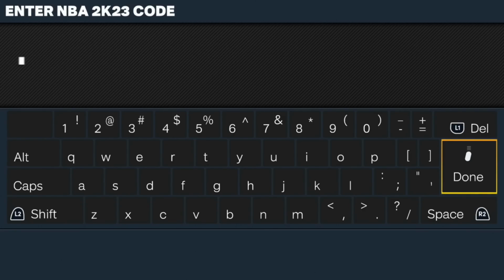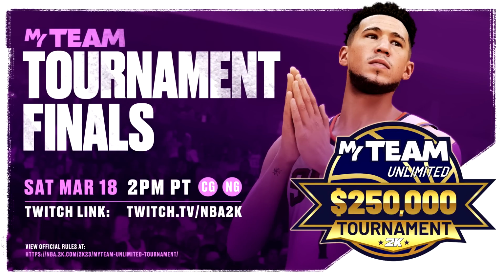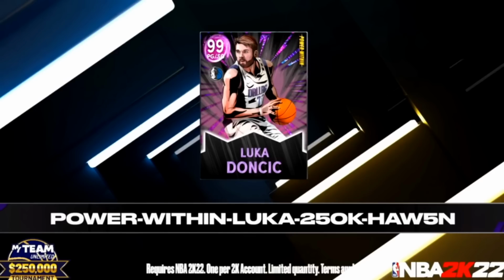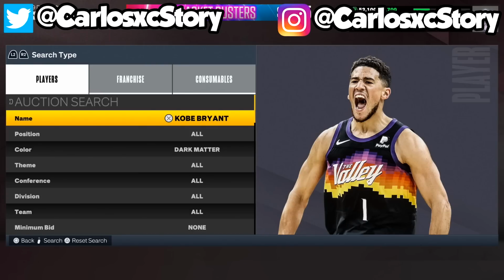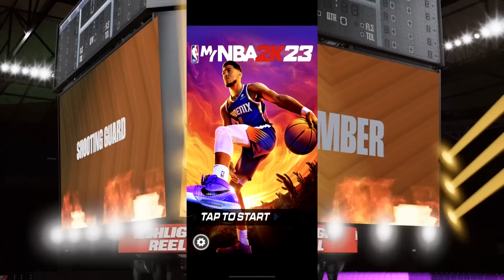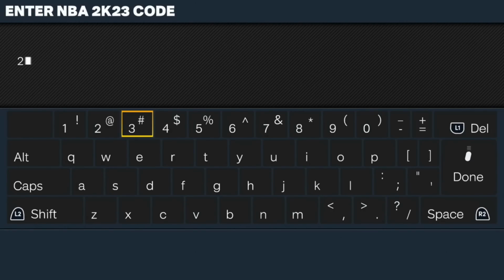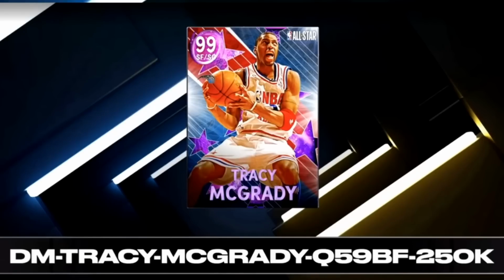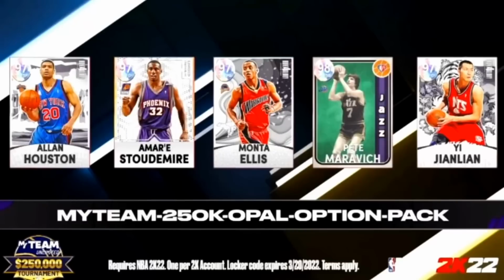How to get All the New Locker Codes from 2K! Free Dark Matter Locker Codes Last Year! NBA 2K23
2K always drops new locker codes during their streams and today is the finals so we could be seeing the best locker codes and last year they dropped guaranteed free dark matter locker codes so we could be seeing free dark matters today, so it is time to prepare!

free dark matter
locker codes
locker code
free dark matters
nba 2k23 locker codes
2k23 locker codes
locker codes 2k23
free galaxy opal

troydan
jesser
cashnasty
Chris Smoove
jesserthelazer
cashnastygaming
shake4ndbake